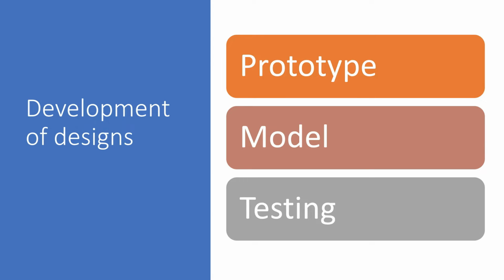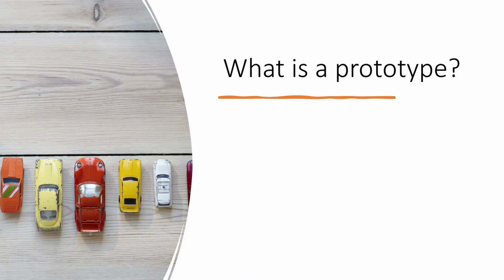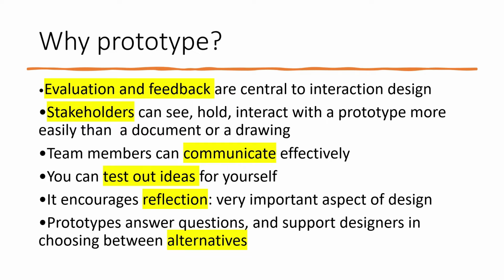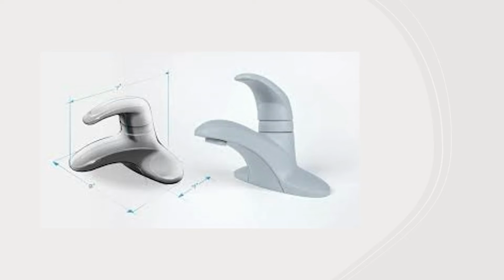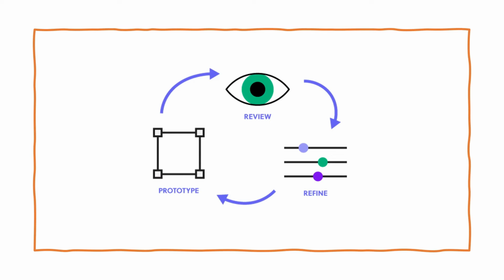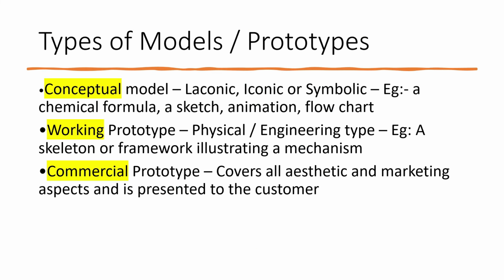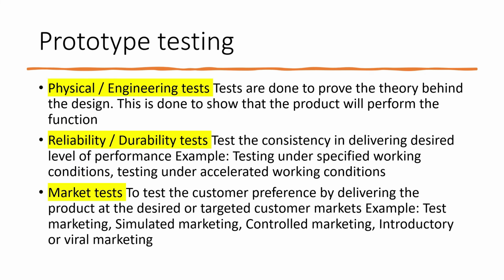What is a Prototype?